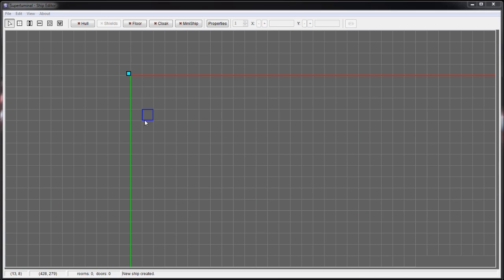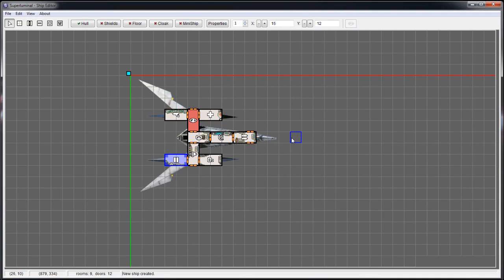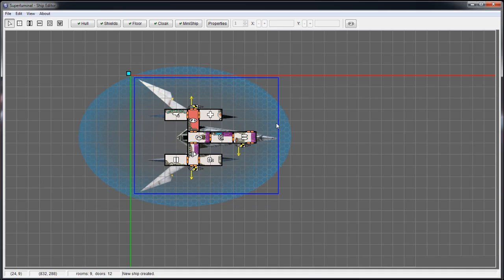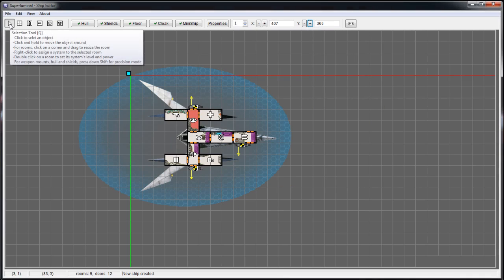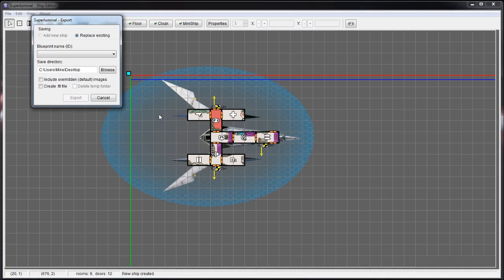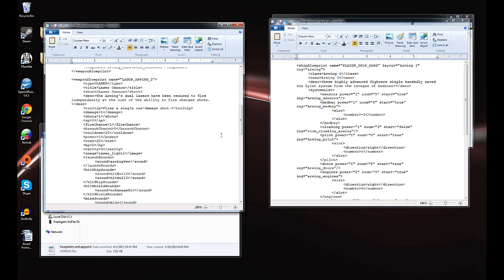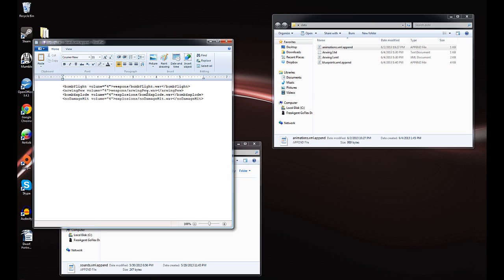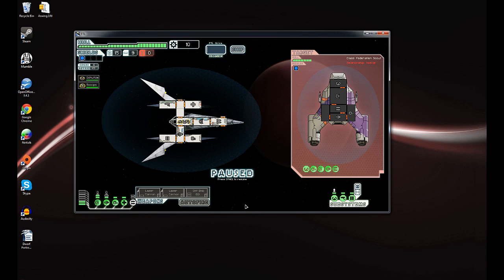Awesome Subscriber Special - Making An FTL Mod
You guys have been so awesome lately, that I thought we'd try something a little different: today we design an FTL mod of our very own!

A big thank you goes out to DryEagle for his help in understanding some of the confusing little details of ship making, and to GingerDragon for helping make sure the balance was alright.

JLPH's incredibly useful resource for explaining what the various bits of HTML mean

Keep in mind that unless you modify the files as I have, sanmonku's and splette's mods are incompatible, and diversityMod is also different than the version I'm using... I'll see if the mod makers will let me release the compatible combomod somewhere.